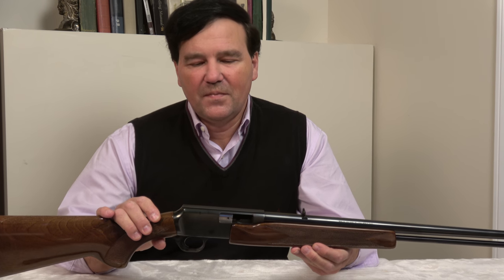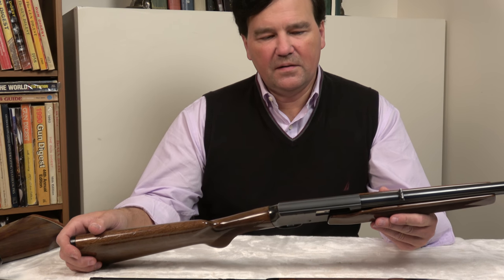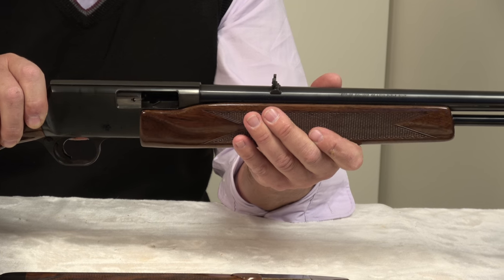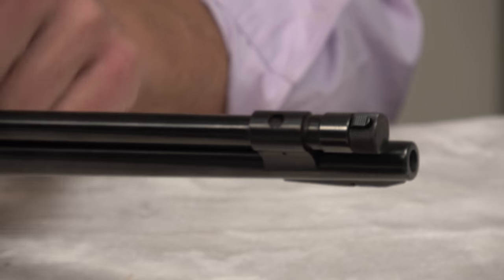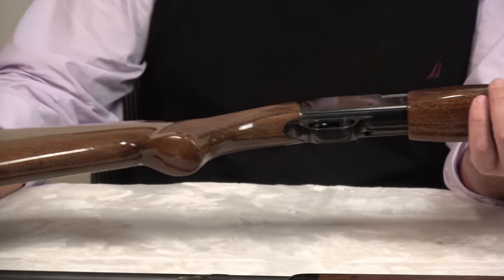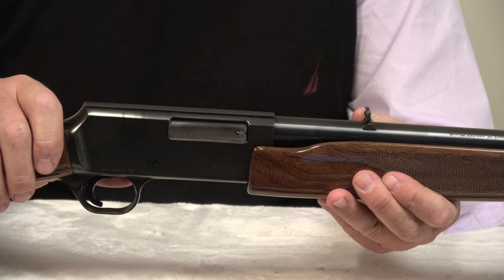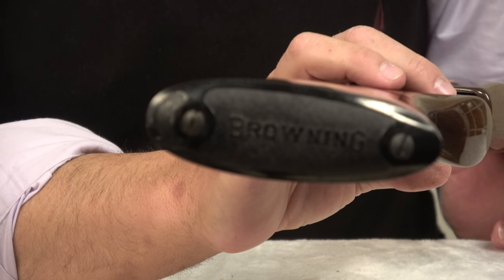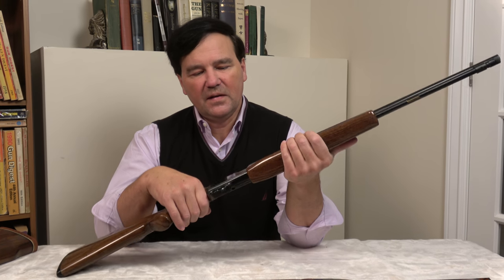Browning BPR .22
Very easy to digest quick review of the Browning BPR .22 rifle.